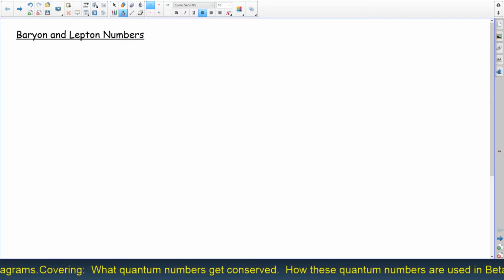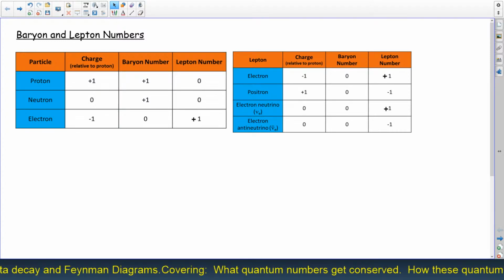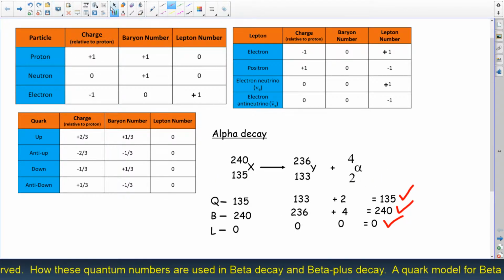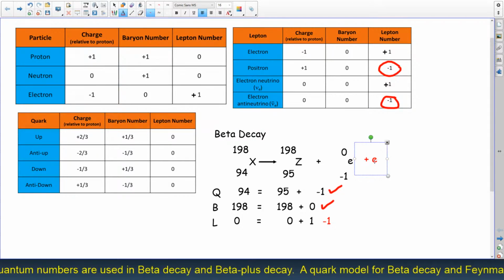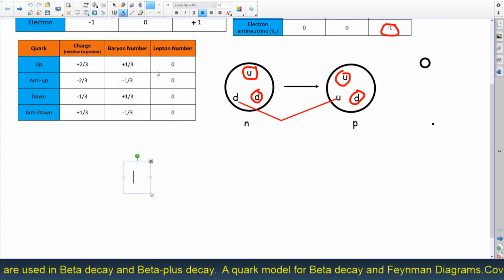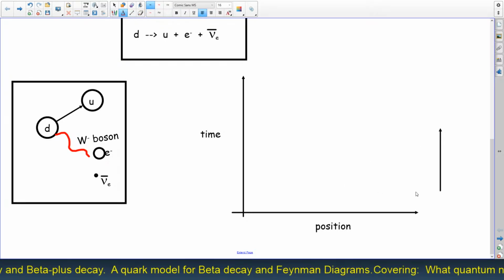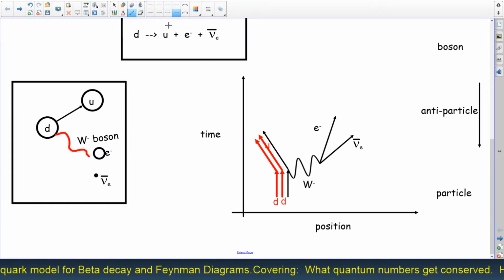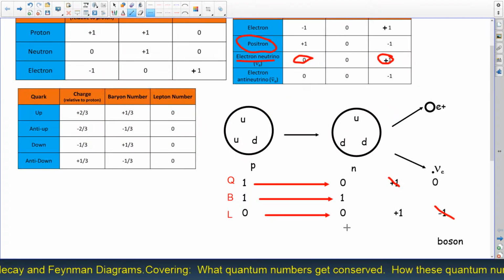Conservation of Quantum Numbers and Feynman Diagrams - A-Level Physics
A-Level Physics

How do Quantum numbers work in particle interactions?
How do we describe Beta decay by a quark model?
Where do neutrinos and anti-neutrinos come into it?
How do I draw a Feynman Diagram?

Find out in this tutorial!